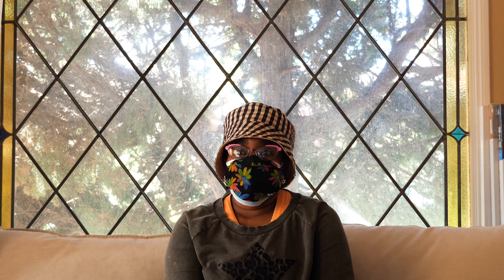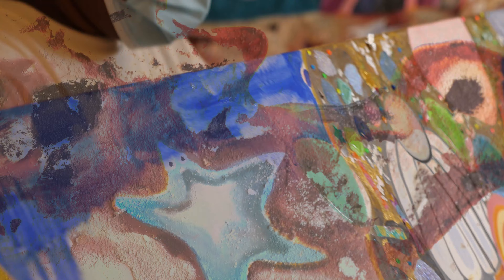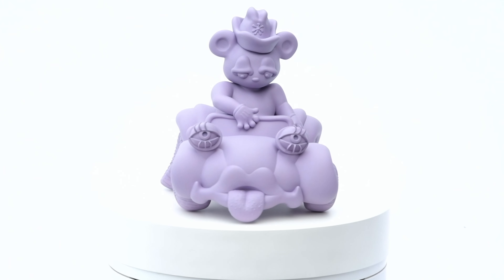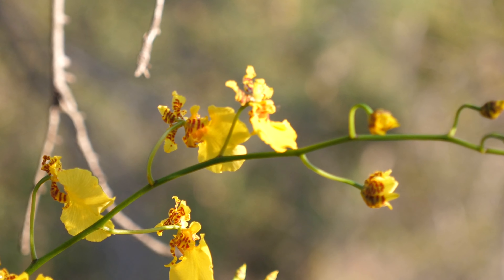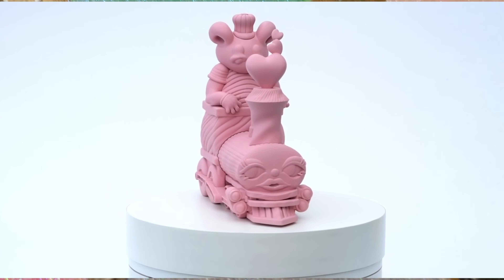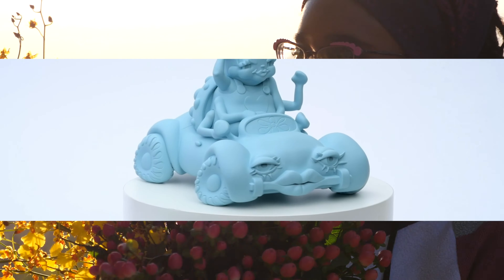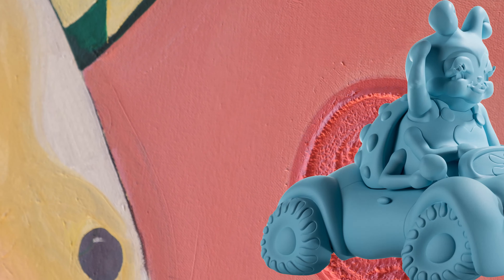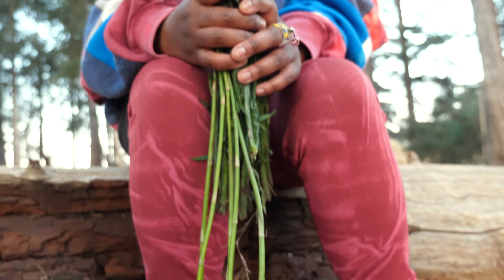Alake Shilling | Comfort, Nostalgia, and Childhood Daydreams | Artist Interview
Alake Shilling’s dreamlike creations envelop viewers in comfort and nostalgia. Cast from her unique imagination into vibrant paintings and ceramics, Shilling’s wide-eyed characters - which include dogs, cats, ladybirds, rabbits and even Minnie Mouse - reveal the barefaced expressions of youth. The Chicago Imagists and Californian Funk Art have had a notable impact on the artist, both movements active during the 1960s and 70s and known for their energetic compositions and colour palettes. Shilling is also inspired by contemporary painters such as Ida Ekblad and Rebecca Morris, as well as nature, jazz, cartoon characters and the children’s stationery designer Lisa Frank. Combining such disparate influences, the works manifest an enthralling childhood daydream at the cusp of melancholy and joy.

Watch this short interview to learn more about her practice and her four ceramic sculpture editions with Avant Arte – Buggy Bear, Jolly Bear, Lady Dots & Tippy Tiger.

Avant Arte believes in a new age where art is becoming more and more unrestrained, a time where the traditional rules and boundaries of the definition of art have been blurring. Art has been becoming a more ‘social’ and fluid experience, opposed to a conceptual object that is assigned value by institutions and influencers.